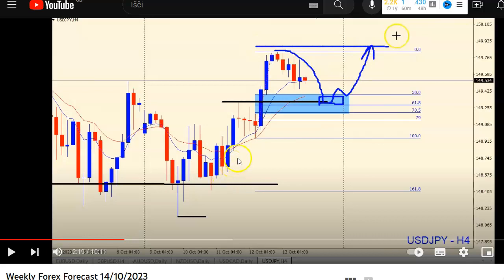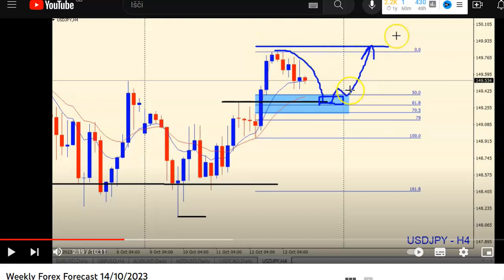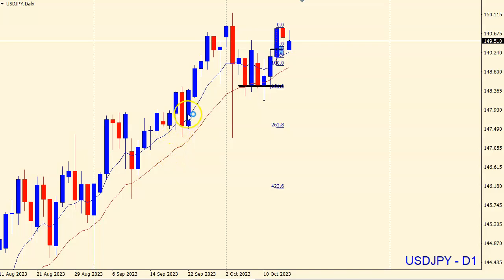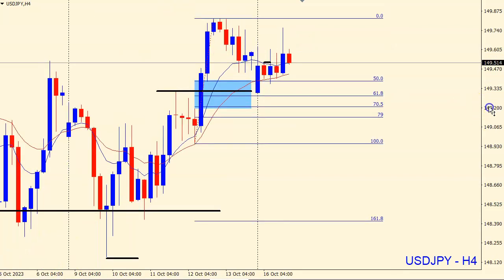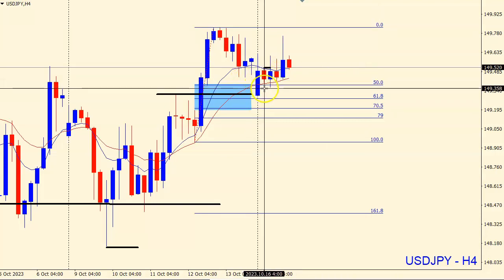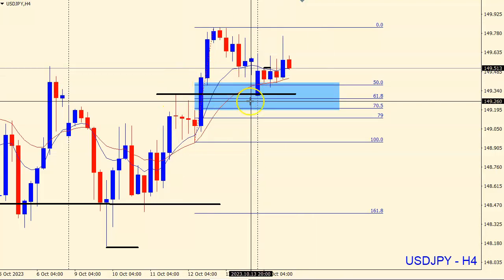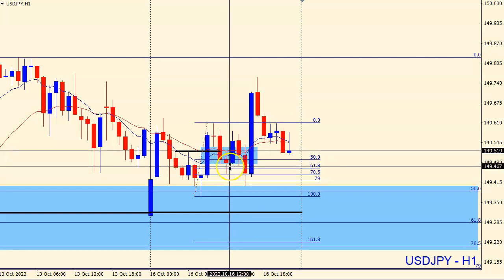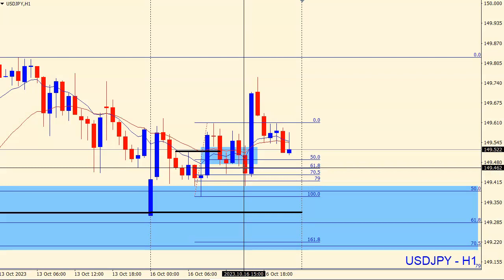USD/JPY Forex Trade Review (16th Oct 2023)